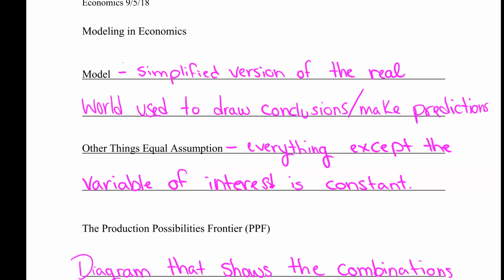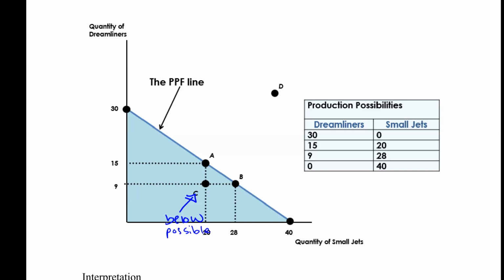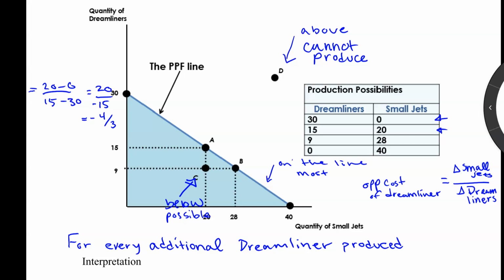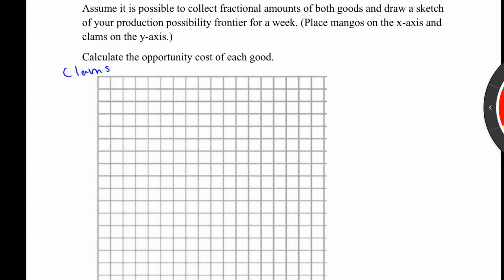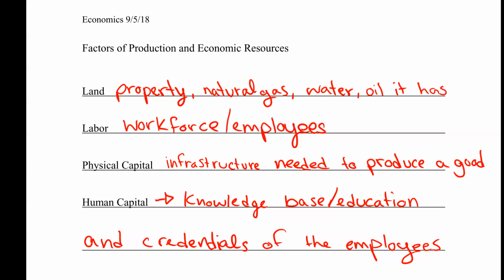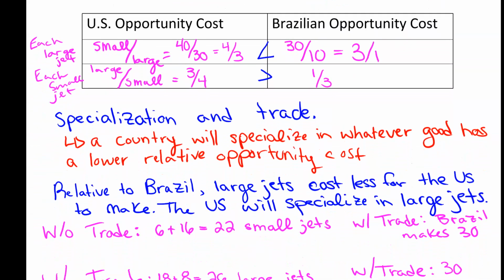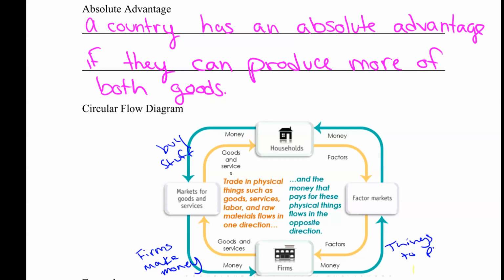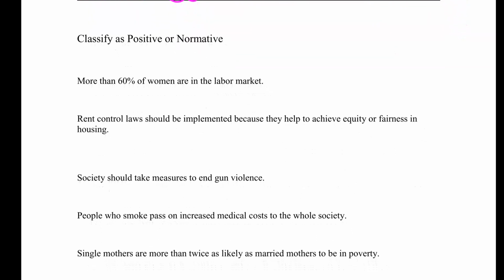Chapter 2 Notes